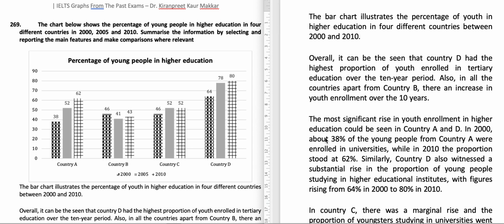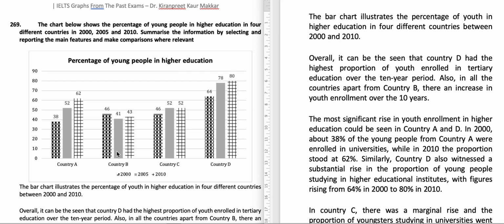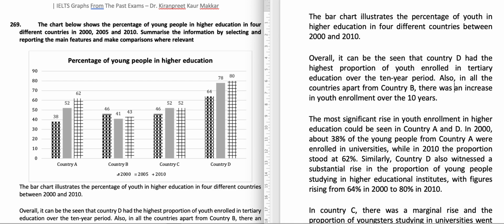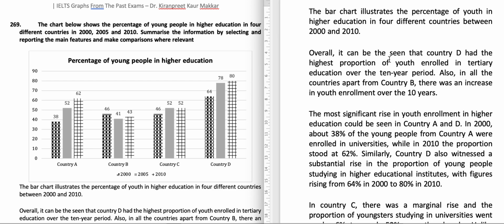10 October Task 1 Academic 9AM Exam India